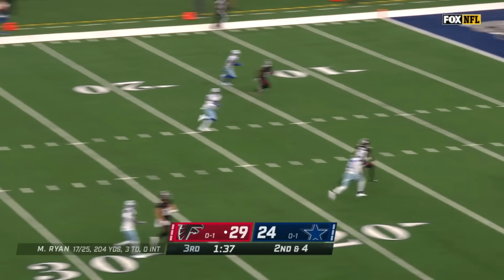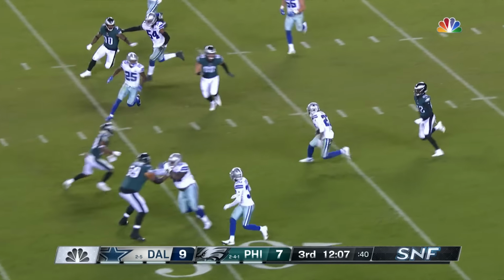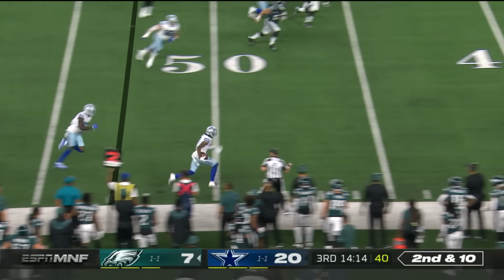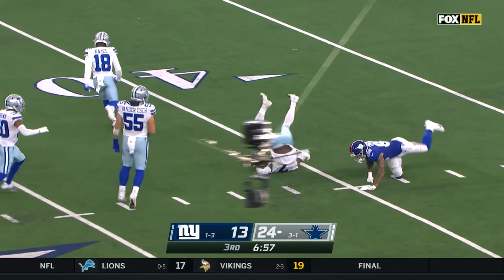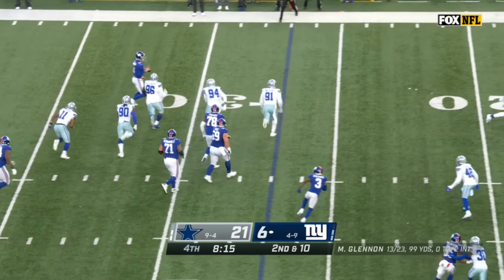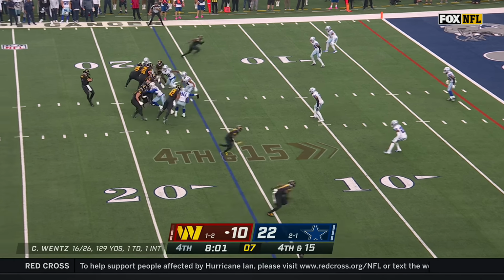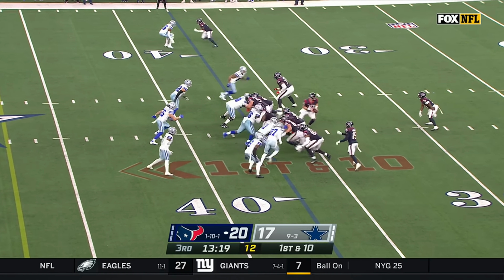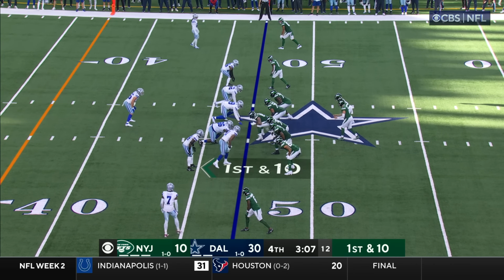10 Minutes of Trevon Diggs Highlights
Trevon Diggs Top Plays of the 2023 Regular Season, 2022 Regular Season and 2 other Season Parts